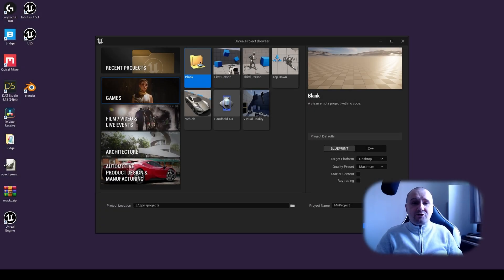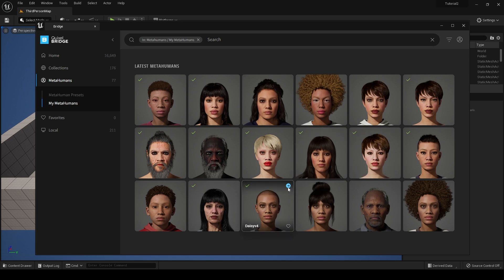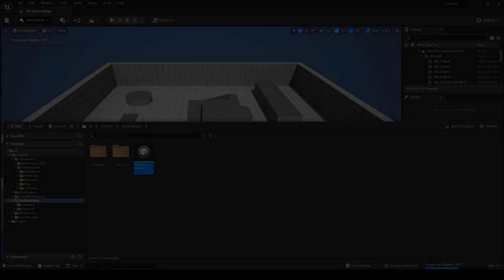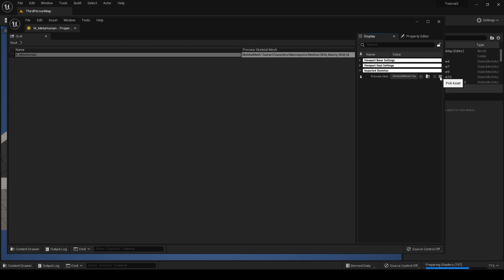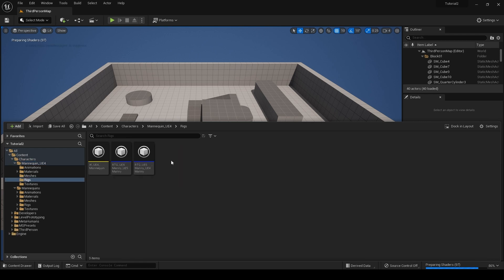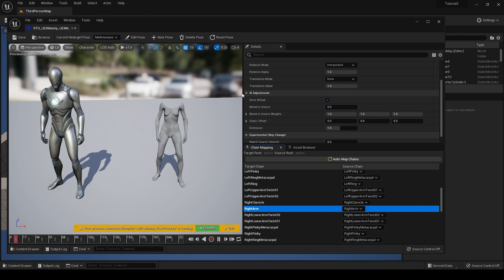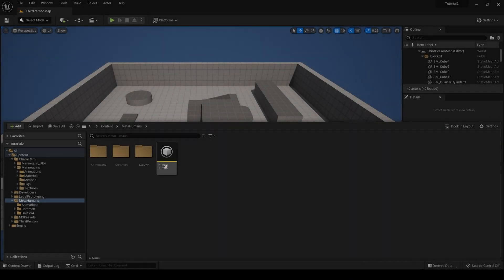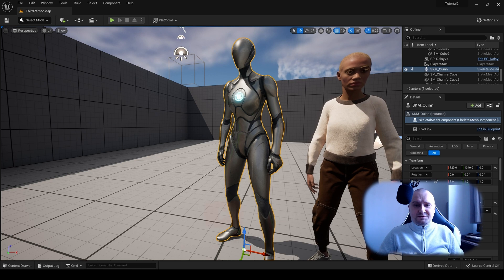FAST MetaHuman Retargeting in UnrealEngine 5 (IK Retargeter)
A FAST  Method for Retargeting Animations to MetaHumans
without creating IKRigs by cheating.

Recently the "Retargeting Manager" was removed from
Unreal Engine 5. In this video, I explore retargeting Mixamo animations
using the new IK Retargeter and IKRigs.

** Thanks to Leopard Dev for showing me how to alter assets.**
It got me thinking and I then came up with this solution.